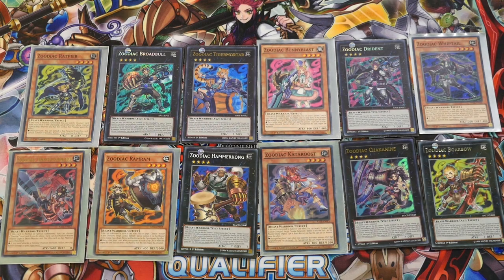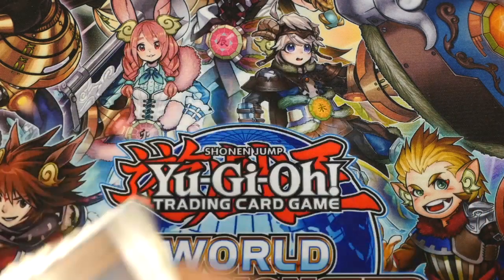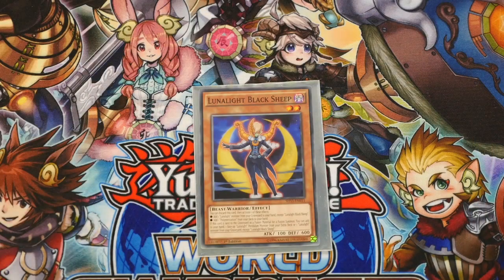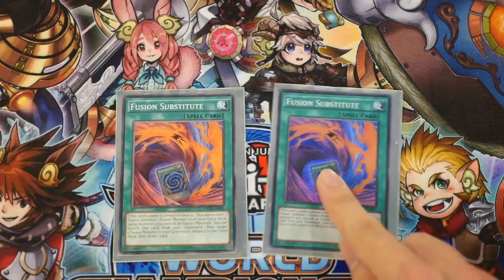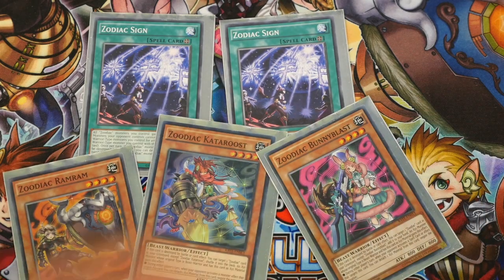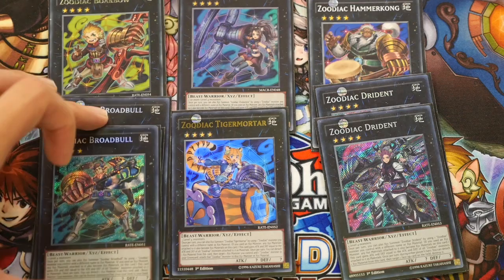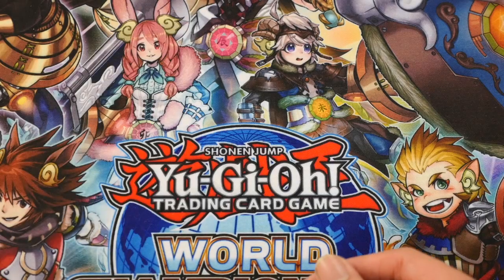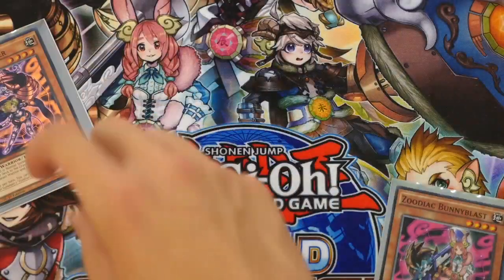YUGIOH Pure Zoo Profile